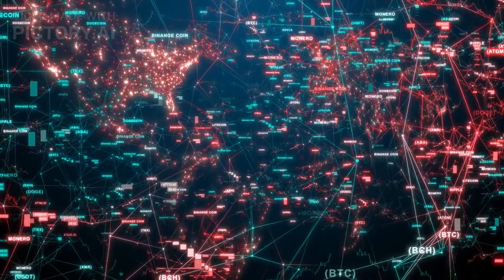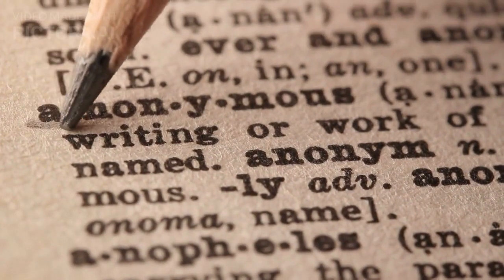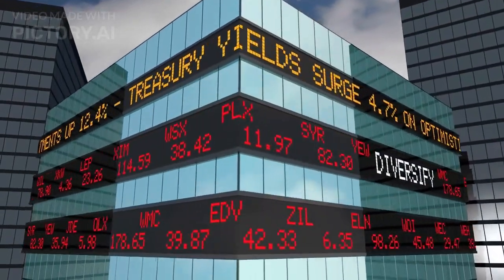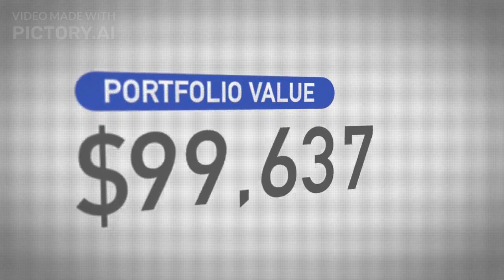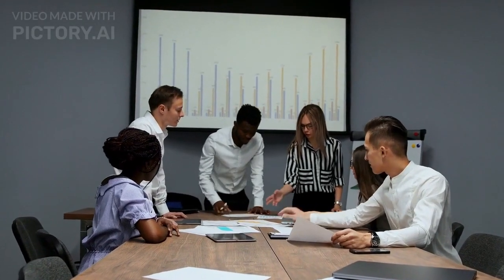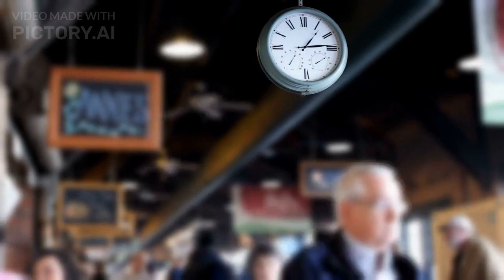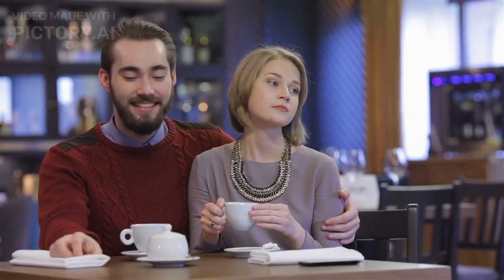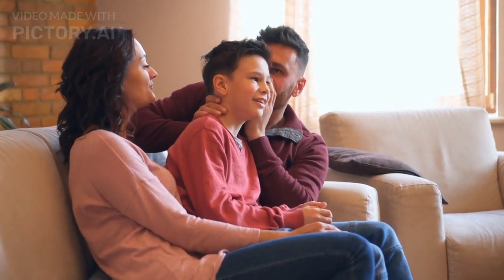Unlocking the Secrets of Tokenomics: Your Path to $5,000 Monthly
In this video, we're going to be discussing the term "tokenomics." Tokenomics is the study of how tokens work in the cryptocurrency and stock market ecosystems.

By understanding tokenomics, you can learn how to create successful digital tokens and maximize their value. We'll also be discussing Hamza Khan's online money program, which has helped many people make money online. Finally, we'll show you how to get rich and earn money online using the power of the stock market and cryptocurrency ecosystems.

If you're looking to get ahead in the cryptocurrency and stock market ecosystems, then this video is for you! By understanding tokenomics, you can make smart investment choices and reach your financial goals. Don't miss it!

got inspired to make this video from @Hamza97